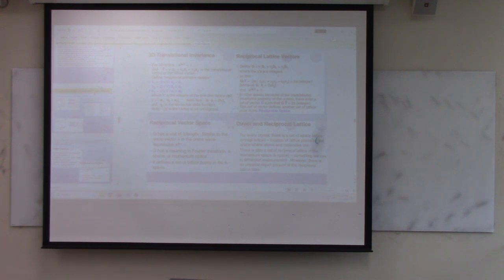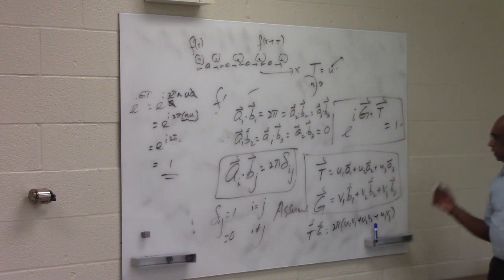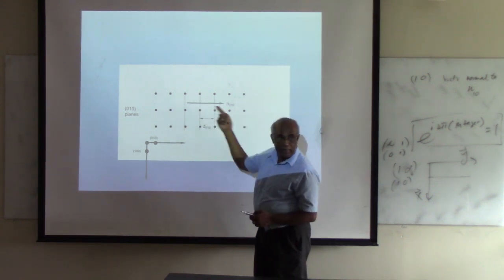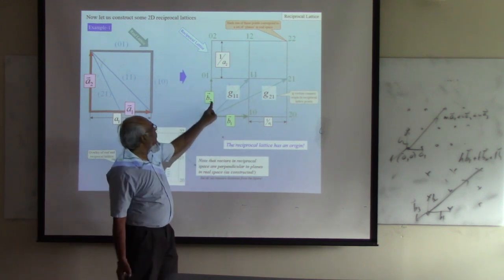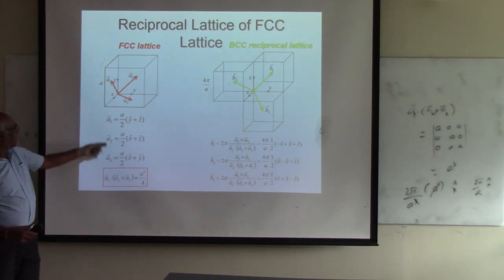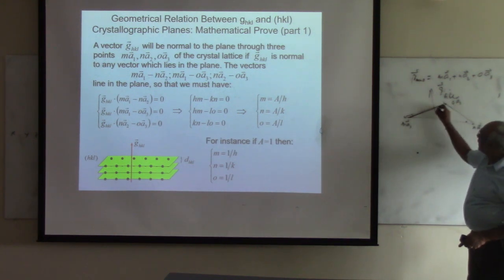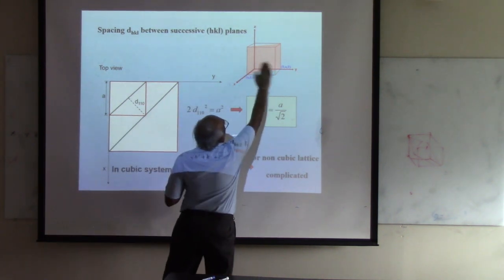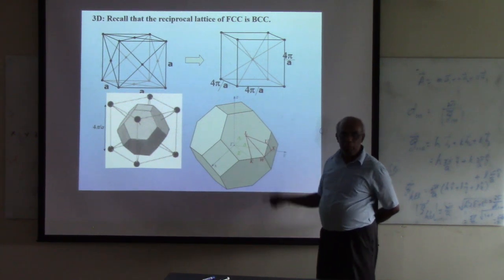Solid State Physics Lecture 6 9 7 2023